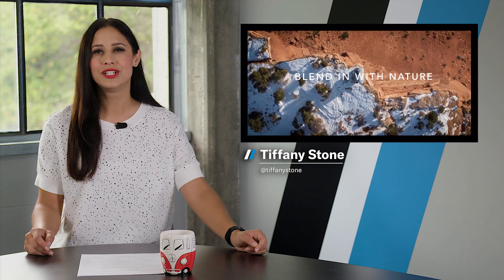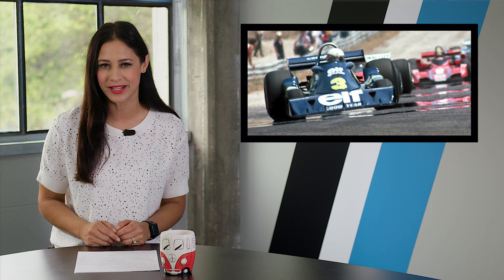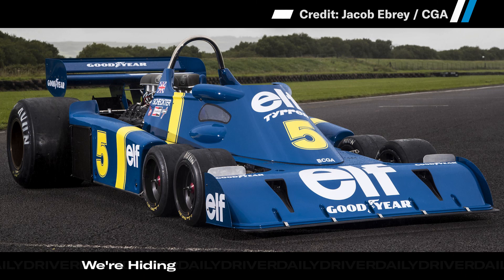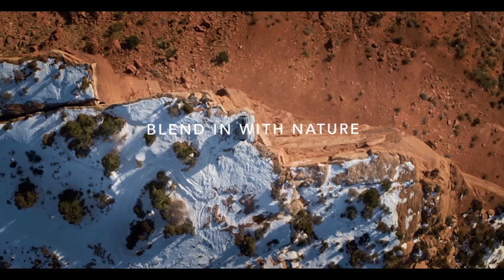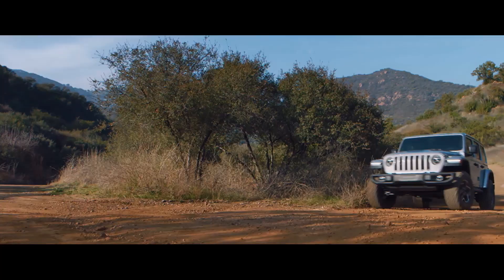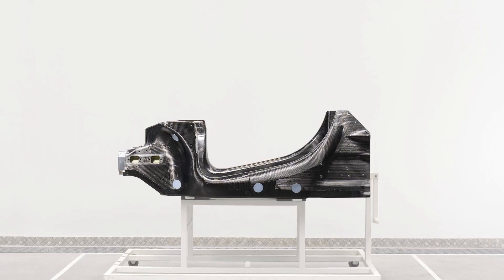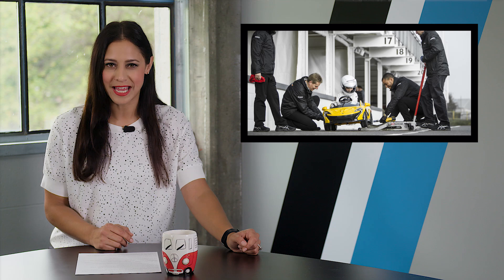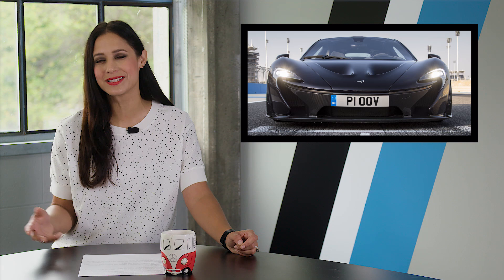Someone remade the 6-Wheeled F1 car, Wrangler and McLaren go hybrid - Daily Driver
The return of the six-wheeled F1 car, the EV Jeep ges a due date, and McLaren goes hybrid. Plus, the RAM TRX vs Ford Raptor. Host Tiffany Stone.